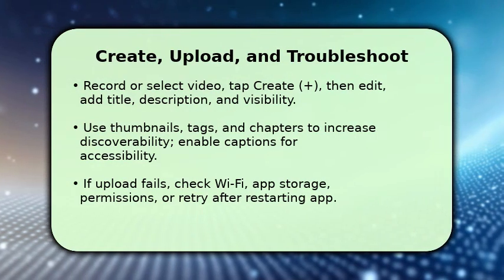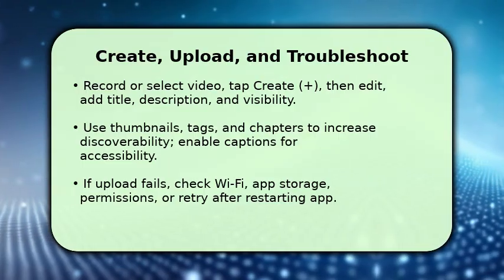How to Use Iphone Youtube (full Guide)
Discover the ins and outs of using YouTube on your iPhone in this comprehensive guide. From downloading videos to customizing playback, learn all you need for an optimized mobile viewing experience.